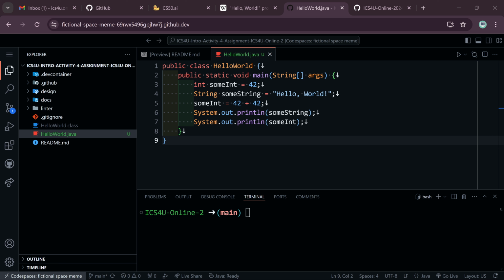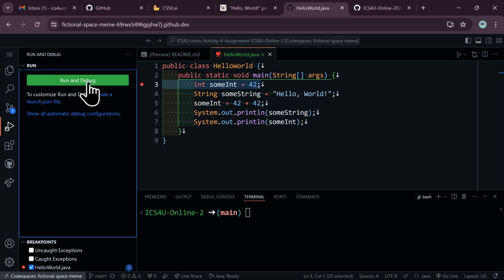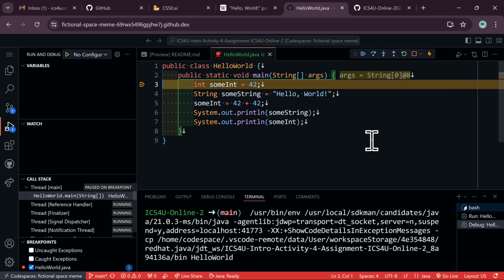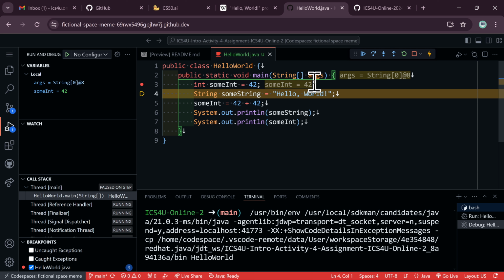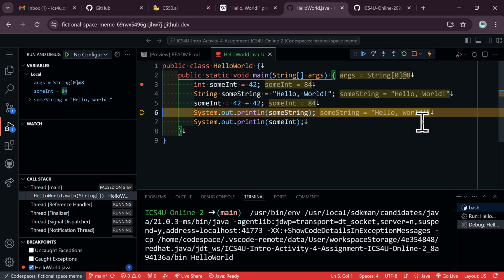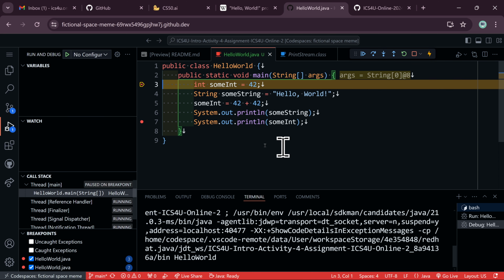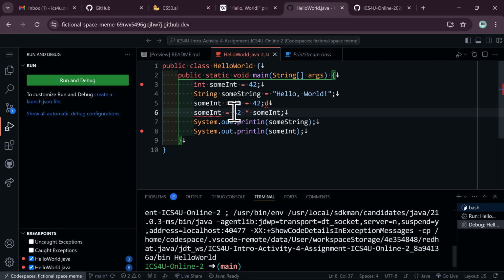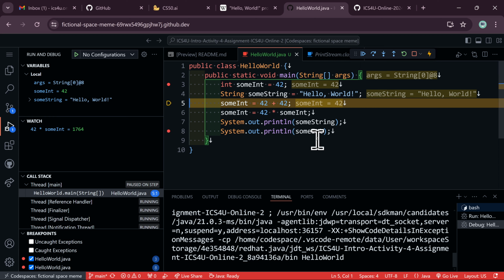Debugging in Codespace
ICS4U Intro Activity6 Content1